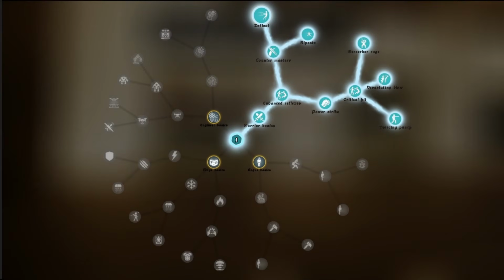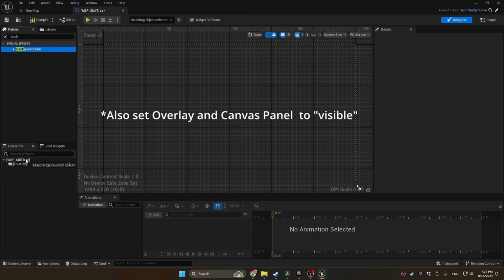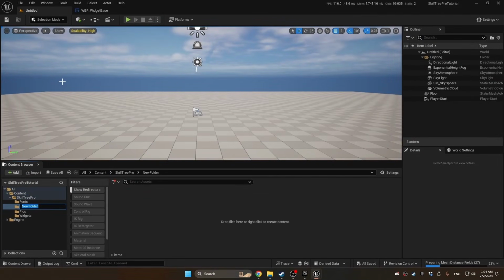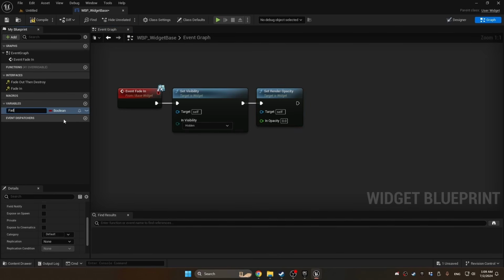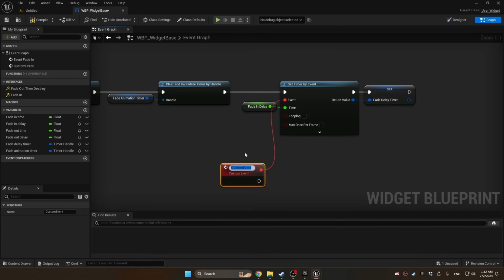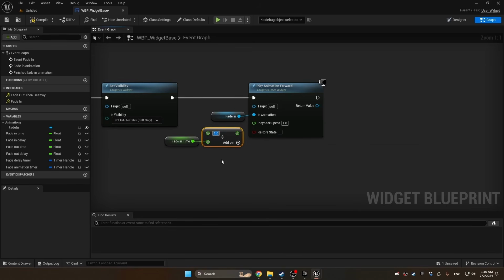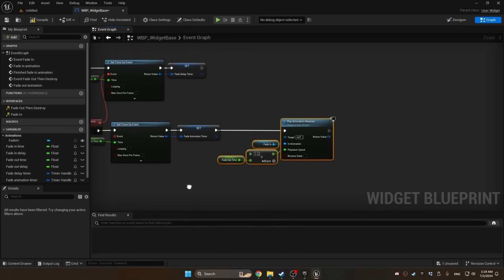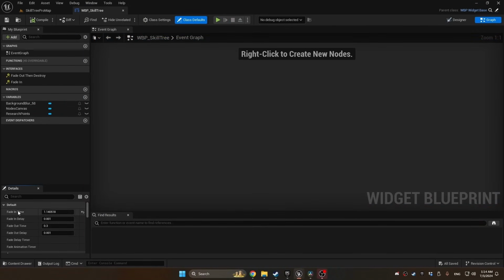Build a AAA Skill Tree in Unreal Engine — Smooth Widget Fade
In this video, we create the smooth fading functionality for a reusable base widget, from which many of our skill tree's widgets will inherit.